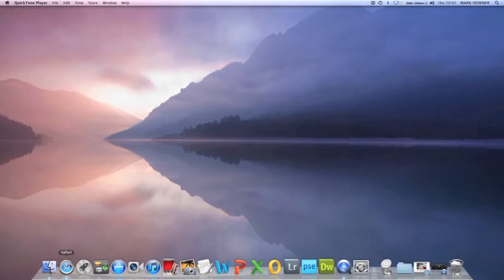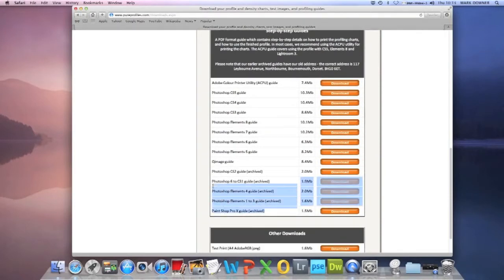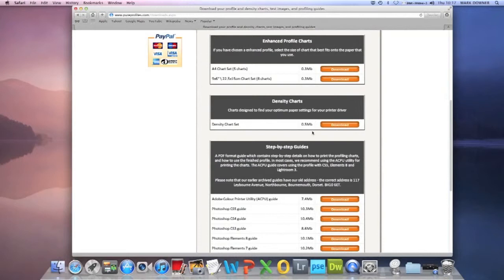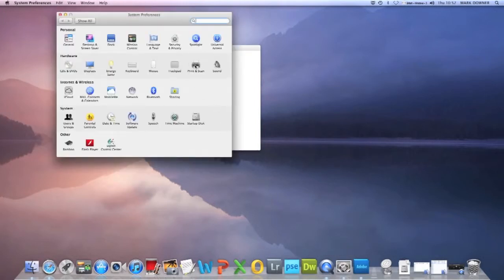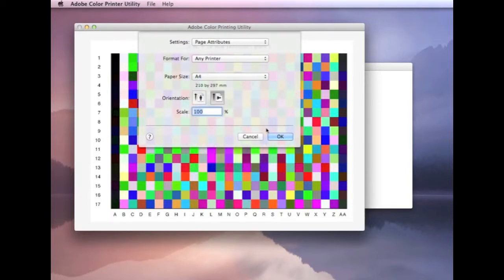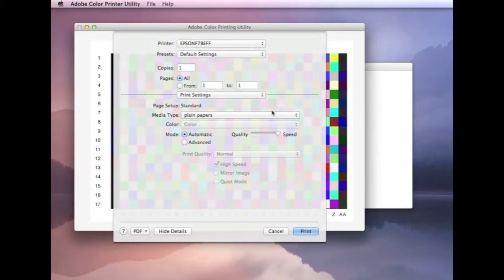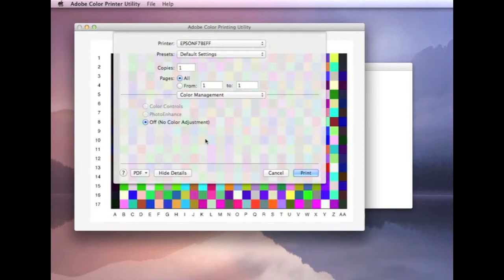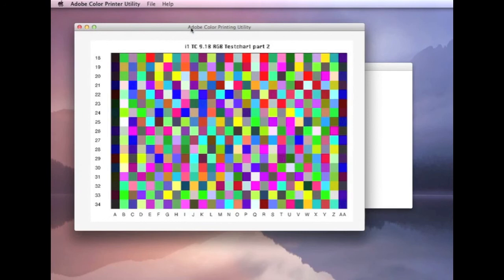Pure Profiles Extended Guide to Custom Printer Profiling on a Mac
This Pure Profiles video has a detailed look into how you can get a custom printer profile from ourselves when using a Mac. There's an overview of our website, and then instructions on  downloading and running the free Adobe Colour Printing Utility (for printing the profiling charts), along with details on how you set it up for printing our profiling charts.

Whilst these instructions are for the Mac, they would also be useful as an overview for Windows users.

Please note there are other videos on our channel which break this information down into separate steps, and add more information on using the density charts to find the optimal media type setting for the paper you are using, and will give an overview of installing and using a custom printer profile.